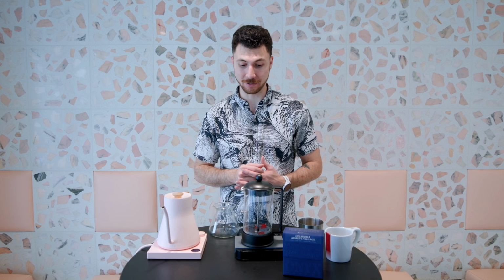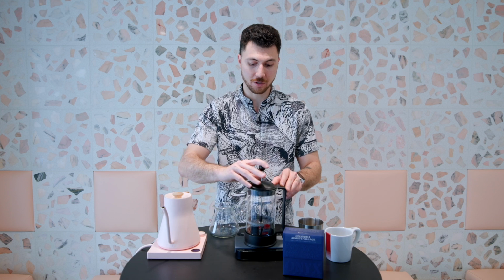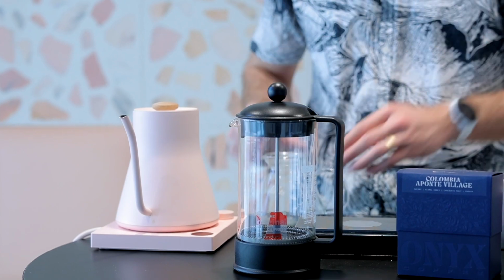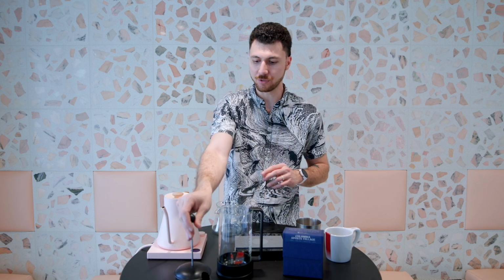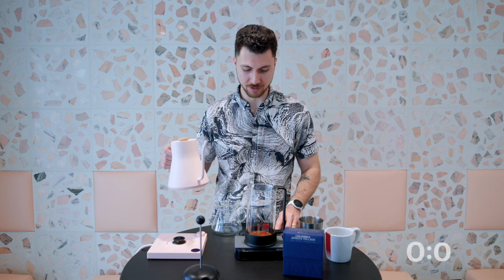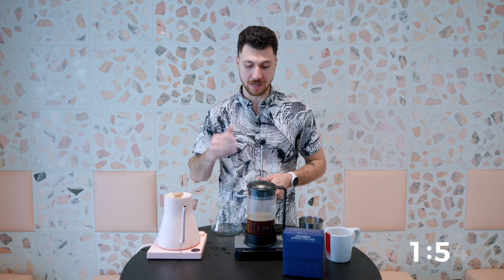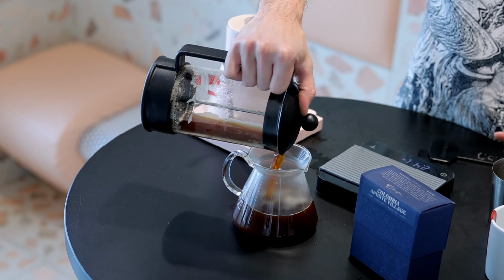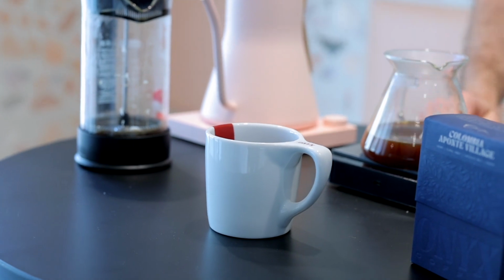Onyx Coffee Lab - The French Press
The French Press is easy to use, but it can also present some challenges to get a truly excellent cup of coffee. US Brewers Cup Champion, Elika Liftee, lays out some foundational ideas that you can apply to make great coffee every morning. You can follow along for a recipe. Or, you can choose your own adventure.

The 1-2-3 French Press Method
Determine servings:
1: 10g-19g Coffee
2: 20g-29g Coffee
3: 30g-40g Coffee

Determine volume of water:
Multiply by ratio: 15-16
(Ex. 25g Coffee x 16 = 400g Water)

1-2-3 French Press
Start Timer 0:30 1:30 2:30 3:30
1: Add coffee & water Stir Plunge
2: Add coffee & water Stir Stir Plunge
3: Add coffee & water Stir Stir Stir Plunge